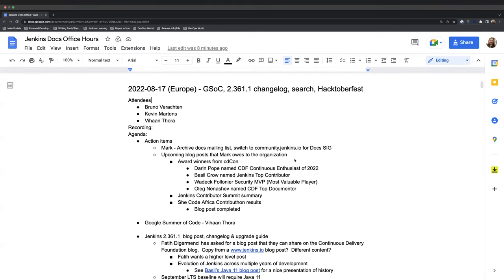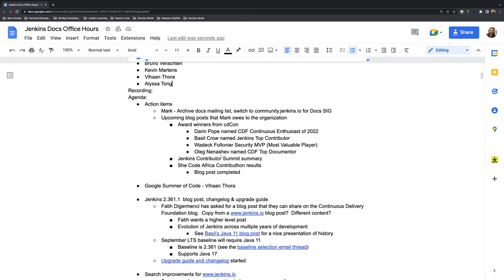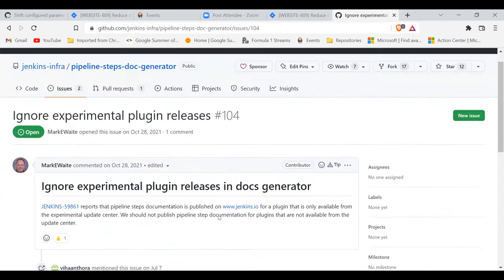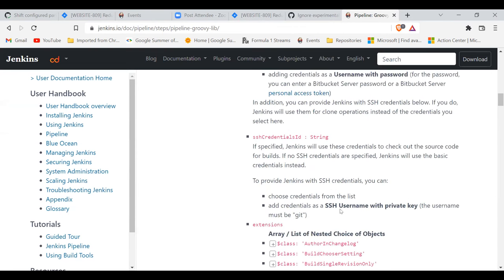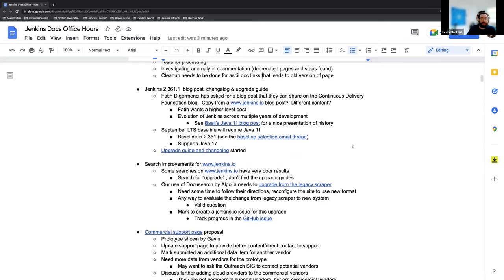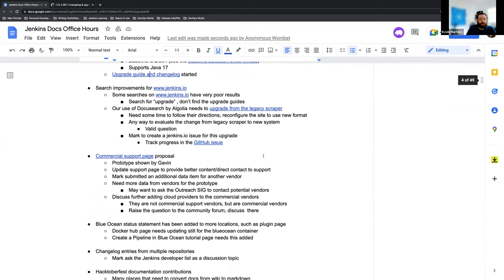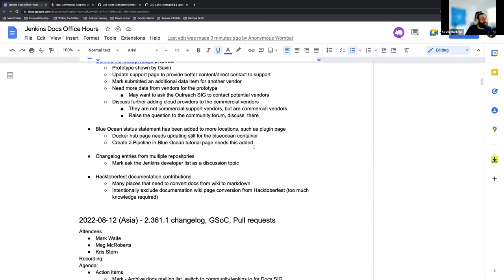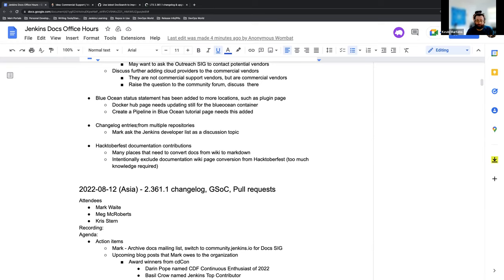2022 08 18 Docs Office Hours